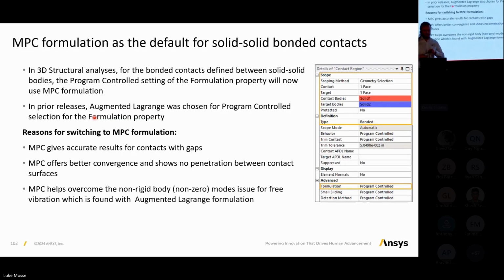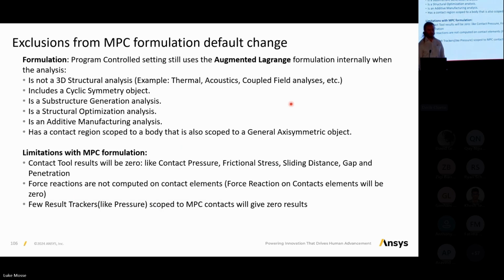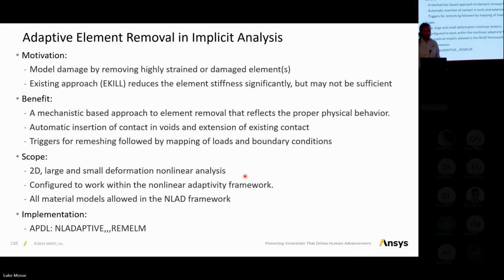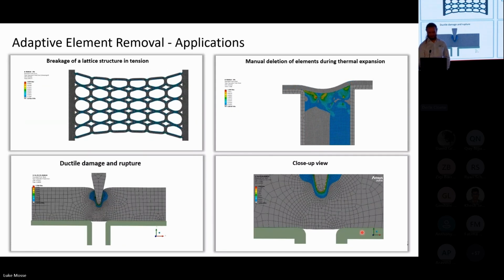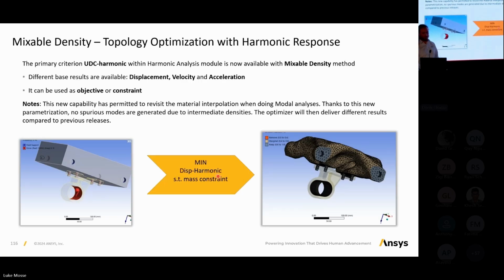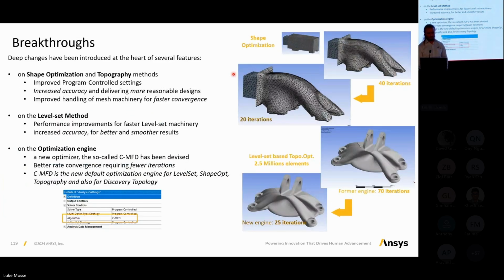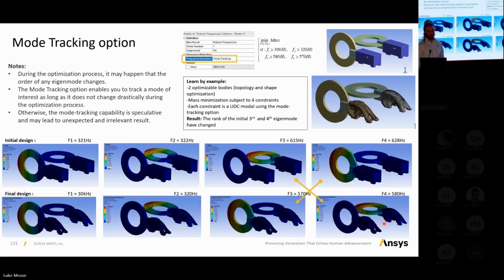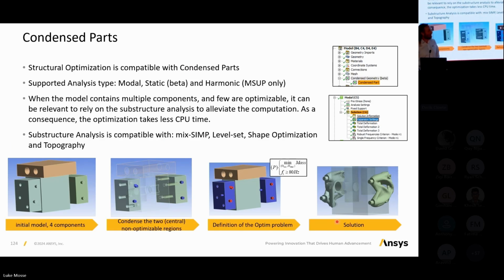Ansys 2024 Mechanical Update - Contact, Adaptive Element Removal, Optimisation (Part 4 of 5)